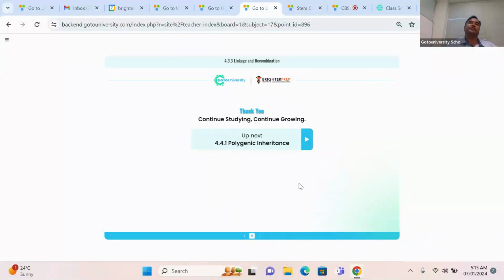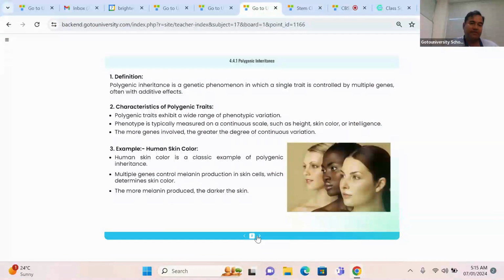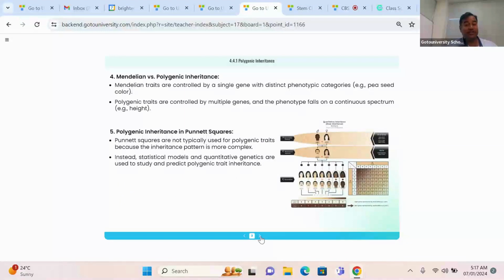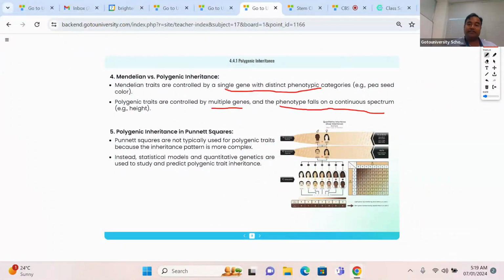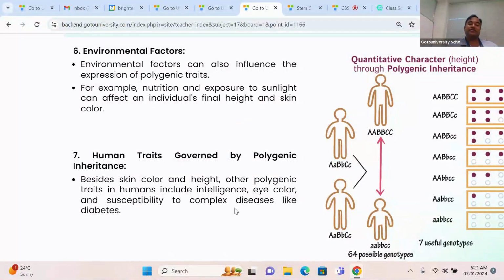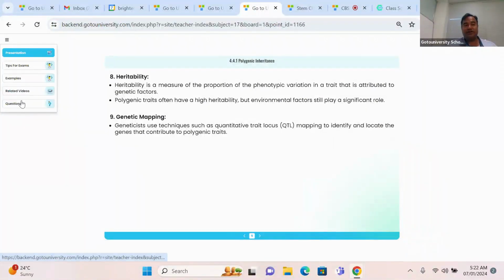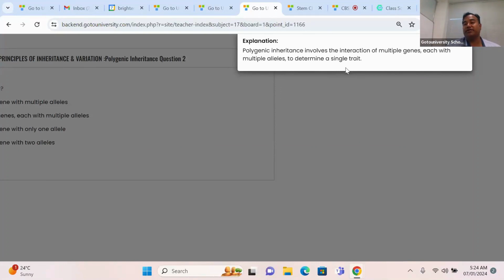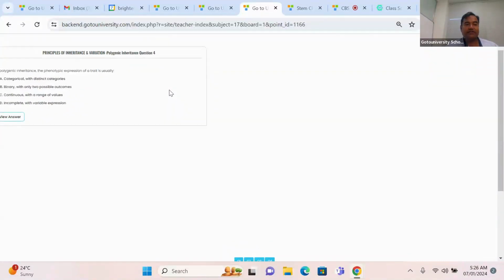Step by Step Overview of Polygenic Inheritance, Principles of Inheritance & Variation | Grade12 CBSE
Chapter No. 4 - Principles of Inheritance & Variation
Topic: Polygenic Inheritance | Biology

In this series, we delve deep into the principles of polygenic inheritance, exploring how multiple genes interact to influence trait expression. Through clear explanations, illustrative examples, and engaging animations, we unravel the intricacies of polygenic traits and provide valuable insights for viewers of all levels.